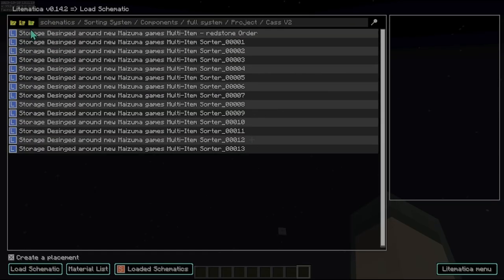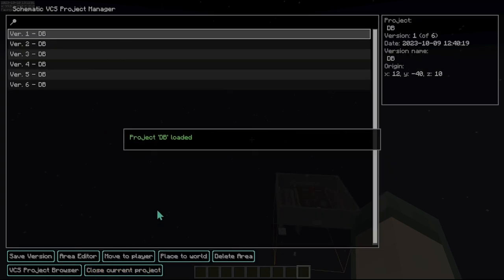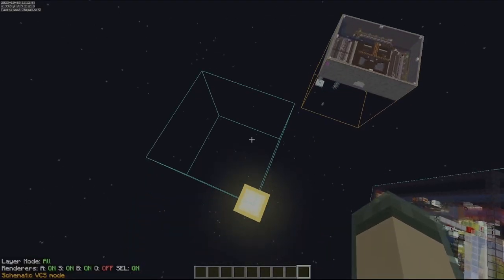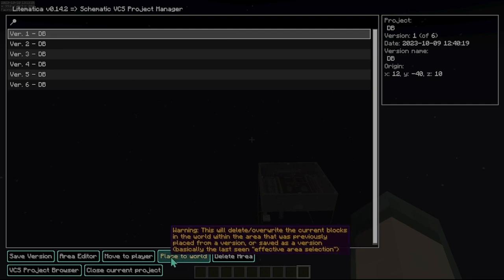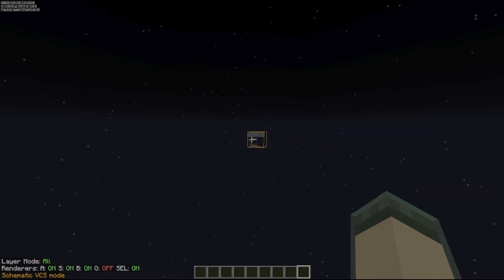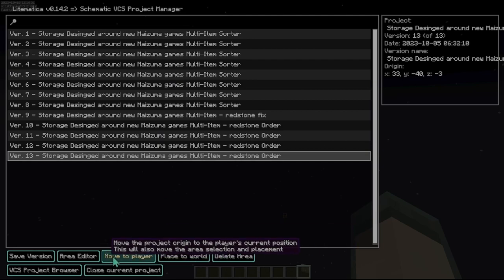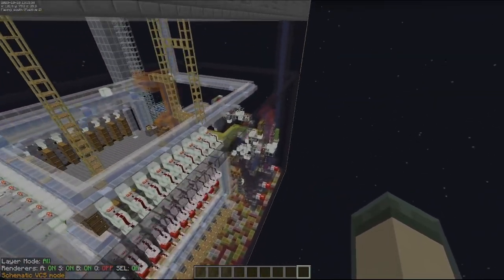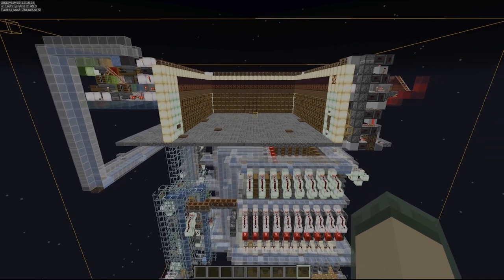Minecraft Litematica VCS (Version Control System)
Covering some of the pains I experienced while trying to use the Version Control System in Litematica.